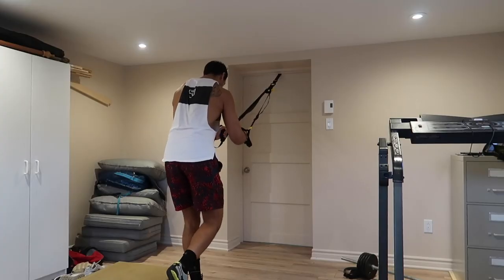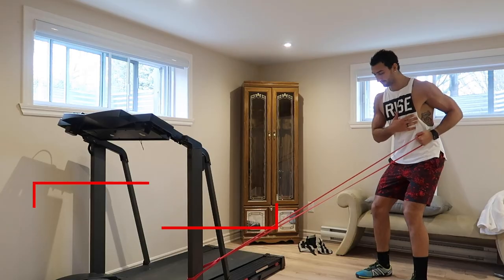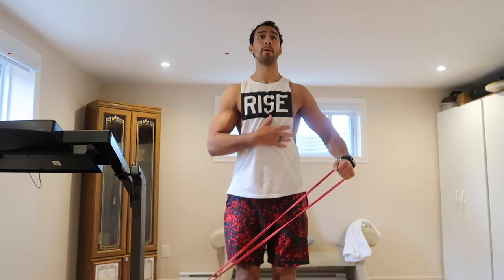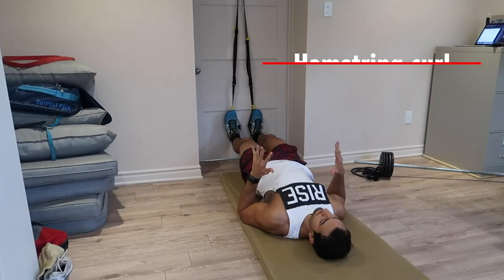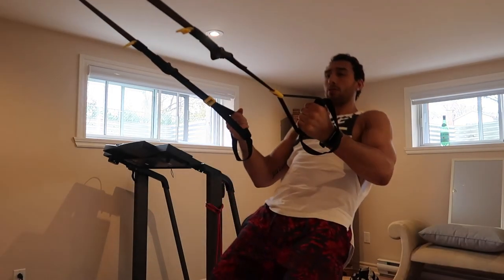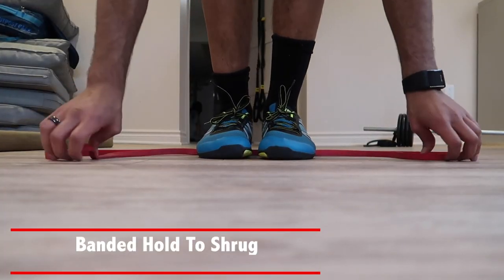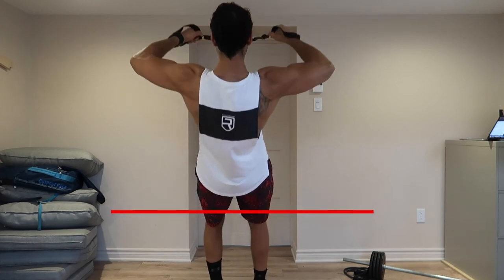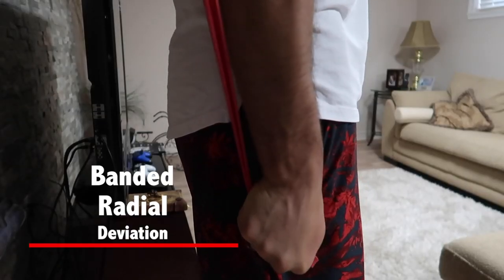60 MIN Full Body At Home Strength/Hypertrophy Workout//Part 1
Hey guys this is going to part 1 of 4 from my 4-day strength workout split i created before corona virus started. This is Day 1 of the workout that I tweaked so that the gains can still continue to be made to the best of my abilities. Utilizing training modalities and sticking to the fundamentals of hypertrophy of strength which is;
1)The movement pattern
2)Eccentric contraction
3)Isometric contraction
4)TUT (time under tension)

So here is the workout for you guys to try out;
Part 1
Circuit 1 4x
TRX Assisted SL squat 5 reps 2-3 s ecc/1-2 sec pause
TRX Cable Incline Fly 15 reps 2-3 s ecc/1-2 sec pause
1 Arm Banded Row or Explosive Split Squat Row 10 reps

Circuit 2 x 4
Heavy Lat Raise 8 reps
Glutei Ext 12 reps
H/s Curl TRX 3x 12 reps
Ecc dragon fly RIR 2

Circuit 3 x 4 RIR 2
Body weight bicep curls TRX
Skull crushers TRX x3
Banded Shrugs Holds (1-1/2-2/3-3/4-4 all the way to 10 or try ;) )
Pallof Hold To Woodchop 15-30s hold then 15 woodchops with 3sec ecc

Circuit 4 x 3 RIR 2
SL Calve Raise or Double Leg Calve Raise
TRX Face pulls
Banded Radial Dev
Banded Ulnar dev

I hope you guys enjoyed this! Let me know what you guys thought! If you dont have some of the equipment I used don't worry about it. I have a bunch of other workouts that I've posted already and more to come to help you guys out. Stay strong and safe guys and keep that body moving.